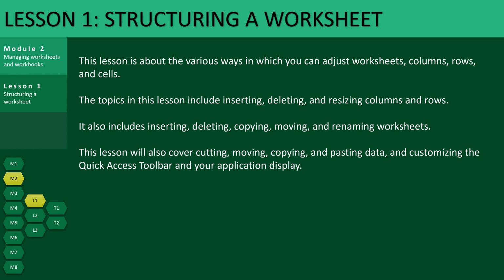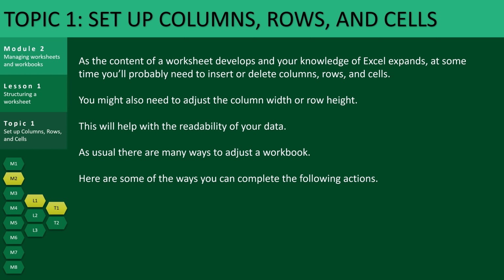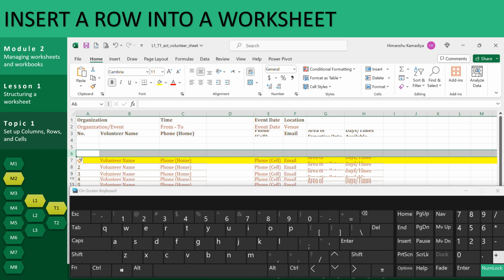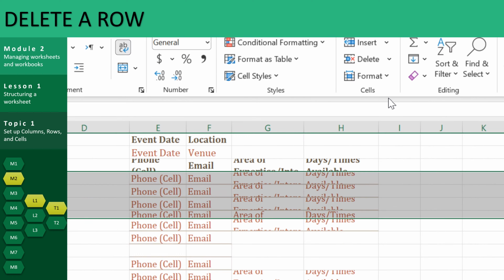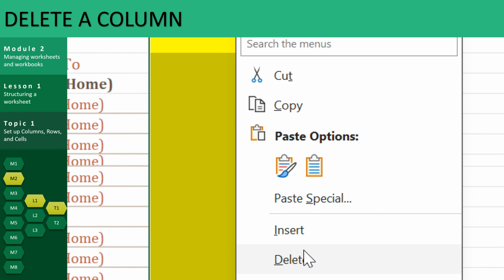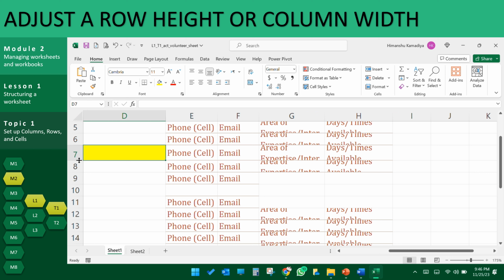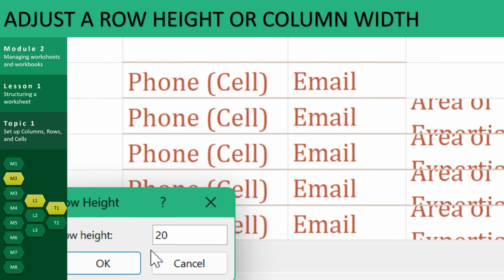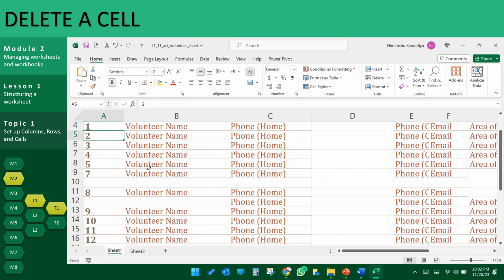M2 L1 T1 Set up Columns, Rows, and Cells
MODULE 2: MANAGING WORKSHEETS AND WORKBOOKS

LESSON 1: STRUCTURING A WORKSHEET

TOPIC 1: SET UP COLUMNS, ROWS, AND CELLS

INSERT A ROW INTO A WORKSHEET
To insert a row into a worksheet, you can either:
• Right-click or access the context menu on top of the row header and choose Insert.
• Select the row header, and then select the Ctrl+ Plus sign (+) keys.
• Select the row header. Then on the ribbon, on the Home tab, select the Insert Cells button drop-down list, and then select Insert Sheet Rows
Note: The number of rows you select will determine the number of rows that will be inserted.

DELETE A ROW
To delete a row, you can either:
• Right-click the top of the row header or access its context menu, and then select Delete.
• Select the row header, and then select the Ctrl + Hyphen (-) keys.
• Select the row header. Then on the ribbon, on the Home tab, select the Delete Cells button, and then select Delete Sheet Rows.
• Right-click or access the context menu on a cell and choose Delete from the menu, then select Entire Row.
Note: the number of rows you select will determine the number of rows that will be deleted.

INSERT A COLUMN
To insert a column, you can either:
• Right-click on top of the column header or access its context menu, and then from the menu, select Insert.
• Select the column header, and then select Ctrl + Plus sign (+).
• Select the column header. Then on the ribbon, on the Home tab, select the Insert Cells button, and then select Insert Column Rows.
Note: the number of columns you select will determine the number of columns that will be inserted.

DELETE A COLUMN
To delete a column, you can either:
• Right-click on top of the column header or access its context menu, and then select Delete.
• Select the column header, and then select the Ctrl + Hyphen (-).
• Select the column header. Then on the ribbon, on the Home tab, select the Delete Cells button, and then select Delete Sheet Columns.
• Right-click on a cell or access its context menu, select Delete, and then select Entire Column.
Note: the number of columns you select will determine the number of columns that will be deleted.

DELETE MULTIPLE COLUMNS OR ROWS
To delete multiple columns or rows, you can choose from either of the following two tasks:
1. Select the first column or row you would like to delete.
2. Hold the Ctrl key, and then the select any column or row you would like to delete. (This allows you to select nonconsecutive columns or rows.)
3. Use any of the previous deletion methods to delete them.
Or
1. Select the first column or row you want to delete.
2. Hold the Shift key, and the select the last column or row you would like to delete. (This allows you to delete a block of columns or rows.)
3. Use any of the previous deletion methods to delete them.
Note: you cannot delete columns and rows simultaneously. You can only delete multiple columns, or multiple rows at one time.

ADJUST A ROW HEIGHT OR COLUMN WIDTH
To adjust a row height or column width, you can either:
• Select the rows or columns to be adjusted. Then move your pointing device between any of the selected rows or columns. When you’re pointing device changes shape, select the divider and drag to the size you would like. As you drag your pointing device, the points (pixels) increase or decrease.
• Select the rows or columns to be adjusted. Then move your mouse between any of the selected rows or columns. When your mouse changes shape, double-click. The rows or columns will be the exact size they need to be to fit the data. This is known as AutoFit.
• Right-click or access the context menu on the selected rows or columns, and then select Row Height or Column Height. Set the exact size you would like and select OK.
• Select the rows or columns you would like to adjust, and then on the ribbon, on the Home tab, from the Format button, select the options you would like to use.

INSERT A CELL
To insert a cell, you can either:
1. Right-click on the cell where you would like to insert a cell, or access its context menu.
2. Select Insert, and then select to Shift cells right or Shift cells down.

DELETE A CELL
To delete a cell, you can either:
1. Right-click on the cell where you would like to delete a cell, or access its context menu.
2. Select Delete, and then select to Shift cells right or Shift cells down.
Note: Be careful when inserting or deleting cells that you don’t mess up the rest of your data. It might be better to select Clear Contents or use the Delete key on your keyboard to delete cells, and to insert an entire row or column when you want to insert a cell.